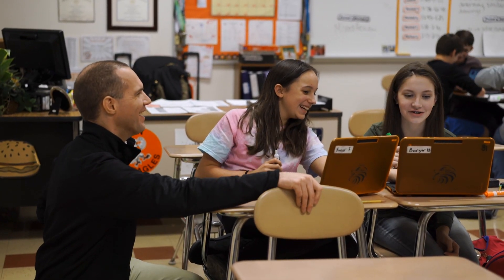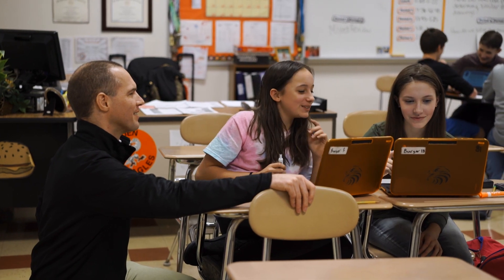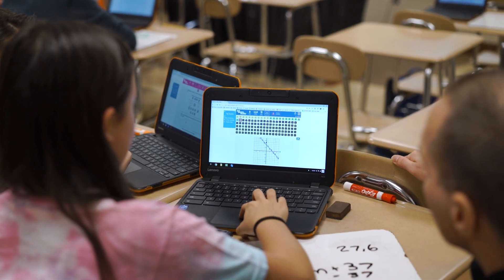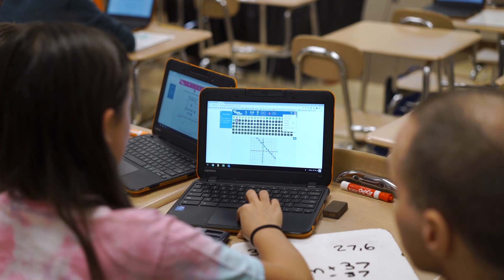GMM Josh - Adaptive Practice in Get More Math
Find out how Get More Math approaches adaptive practice and why it's so beneficial.